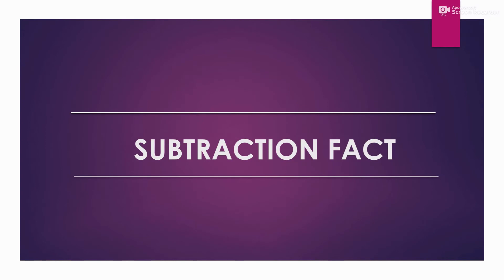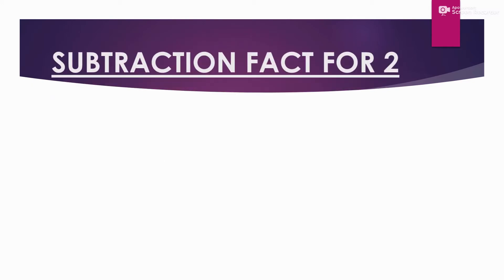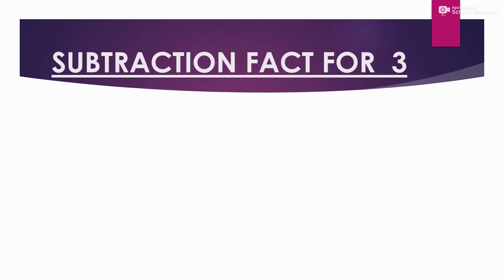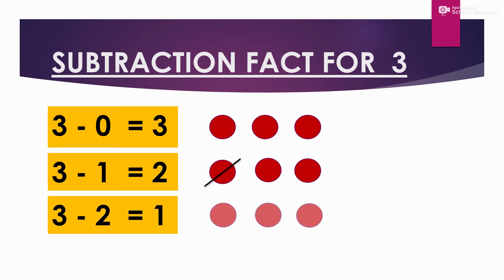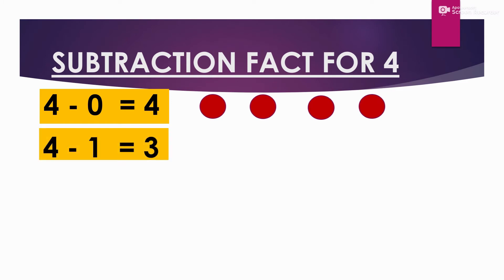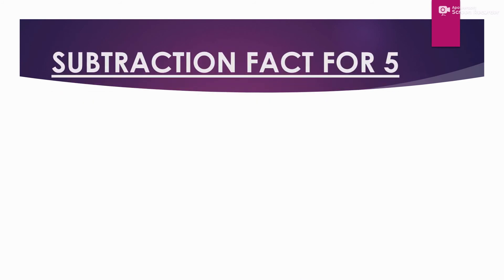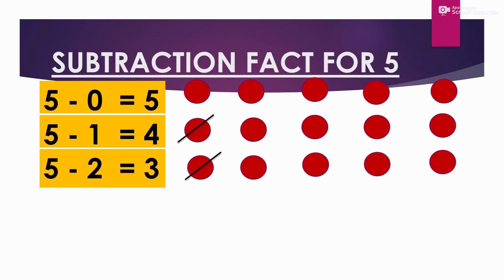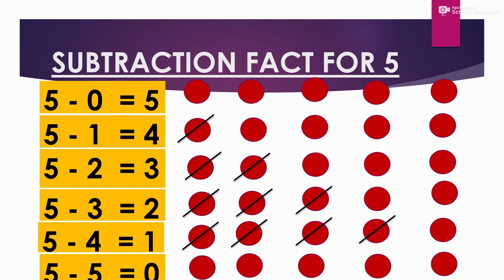Subtraction Fact | Maths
Hello guys we came back with another video on ADDING 10.
Please comment your feedback in the chat box.